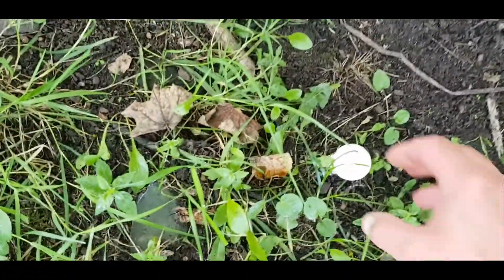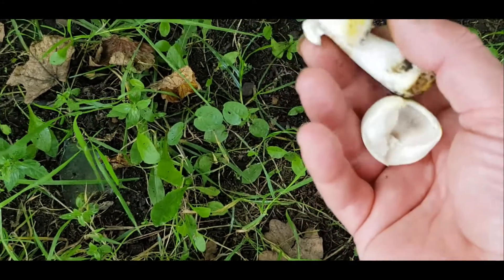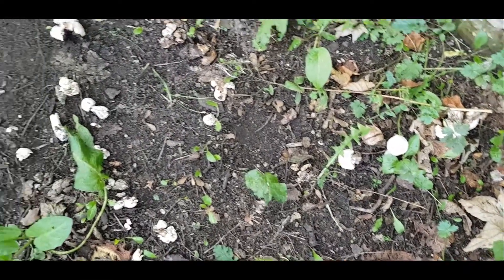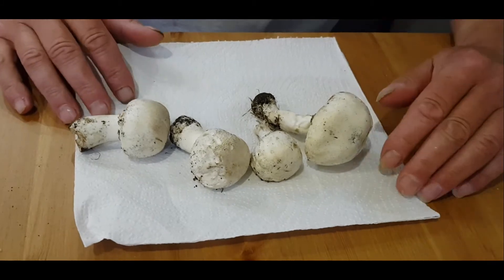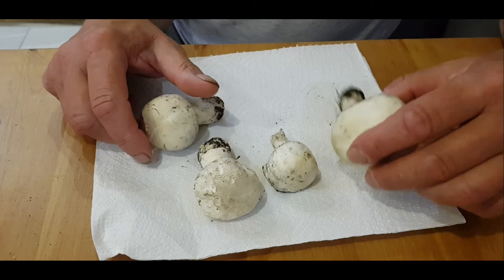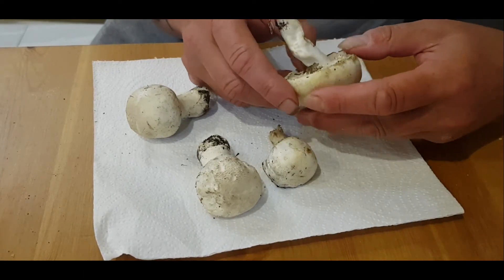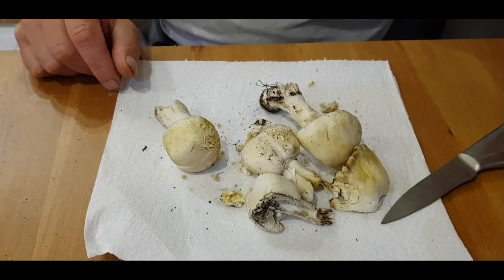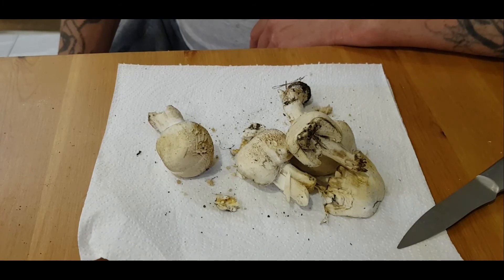Yellow stainer or sickener - Agaricus xanthodermus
Identification of the Agaricus xanthodermus, yellow stainer or sickener.
Found some of the above in a park today, thought it was a good opportunity to do a video about them.
A lot of mushroom poisouning are from miss-identification.